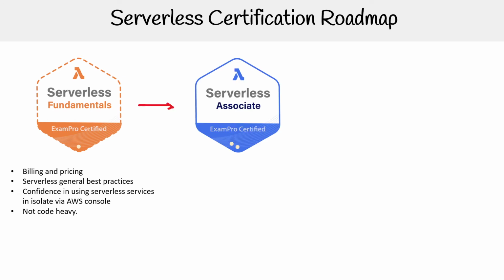ExamPro Serverless Certification Roadmap